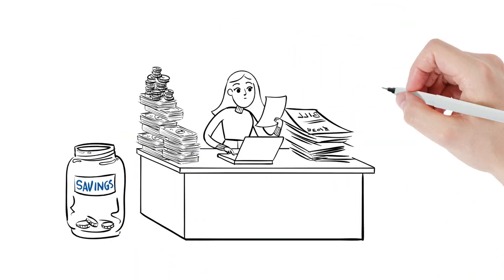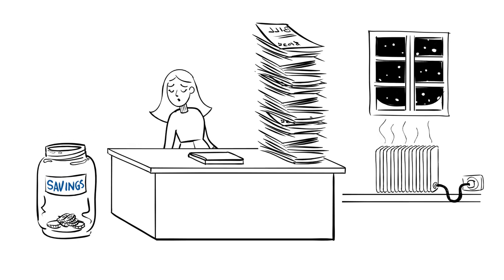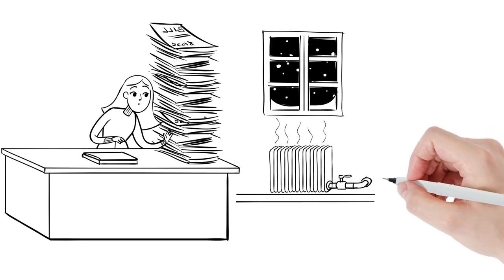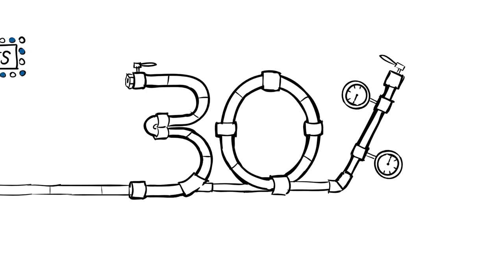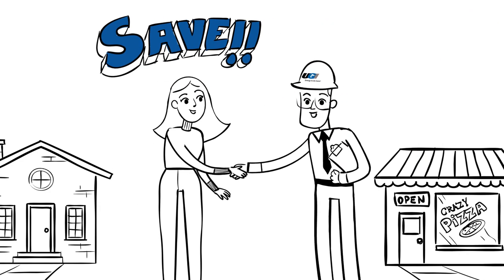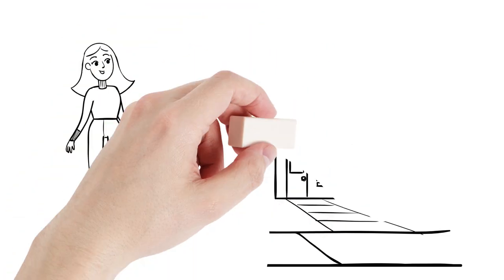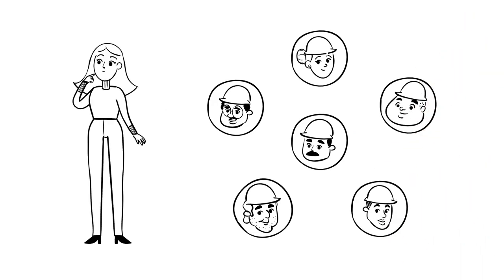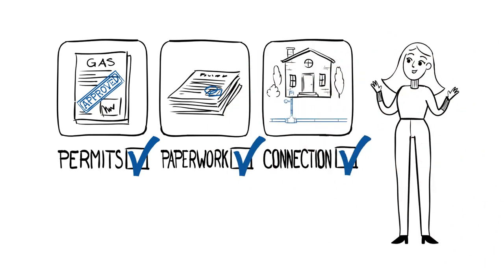How to Switch to Natural Gas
At UGI, we work with you to make the process as simple as possible so you can start experiencing the savings. Contact UGI today, and start reaping the benefits of a clean, efficient, cost-saving fuel source in just a few weeks.